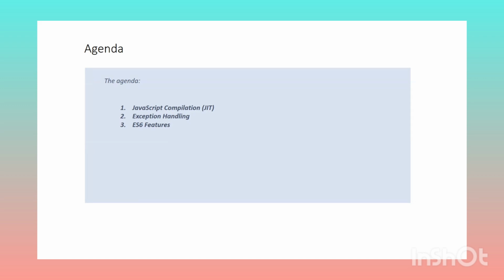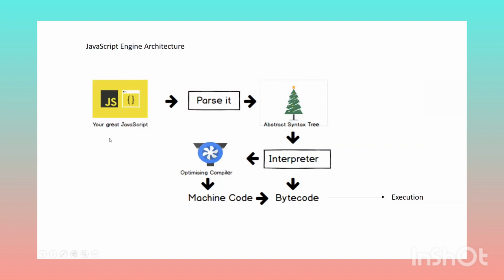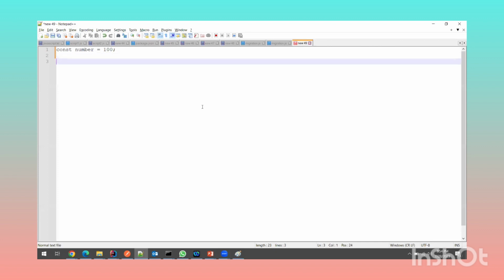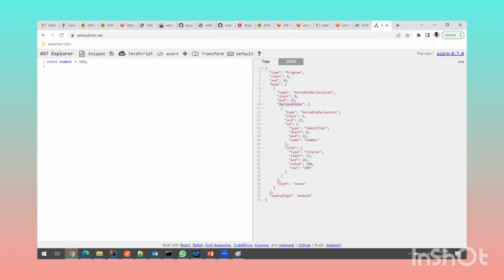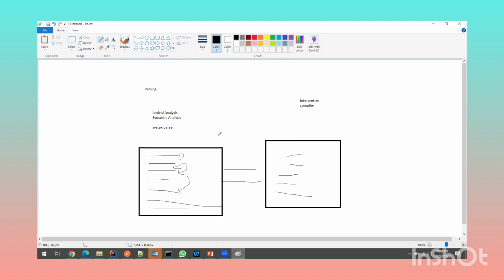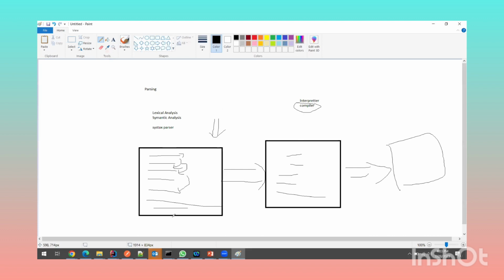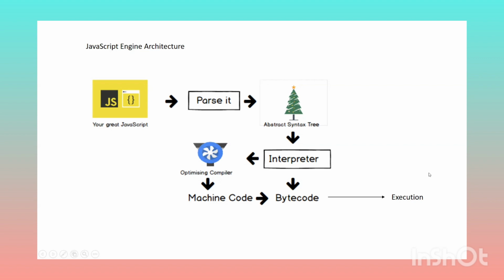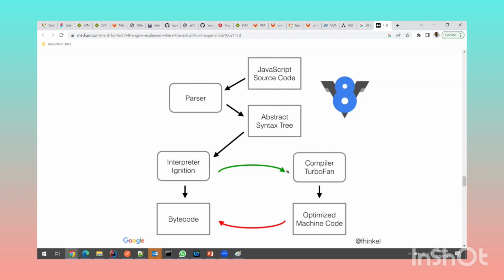JavaScript Compilation - JIT vs AOT